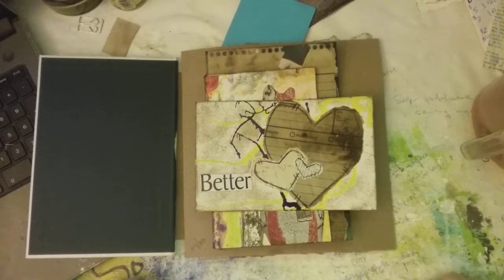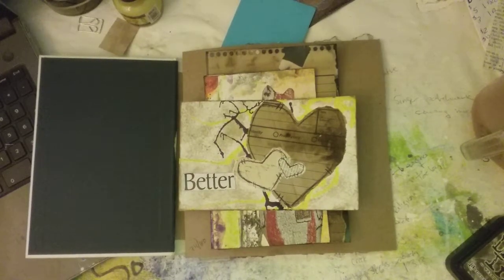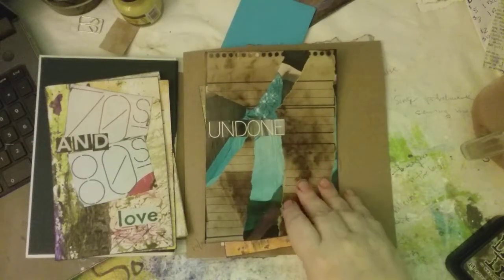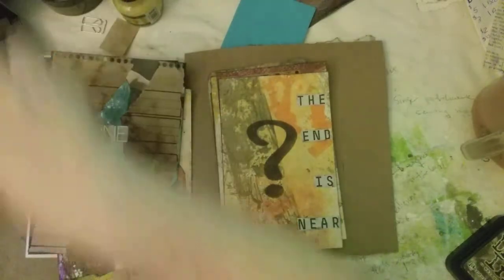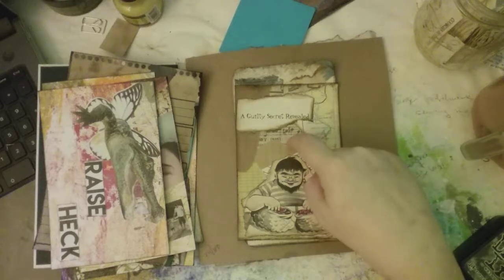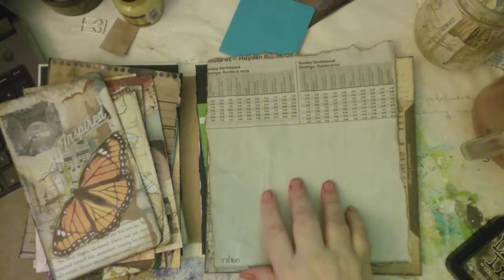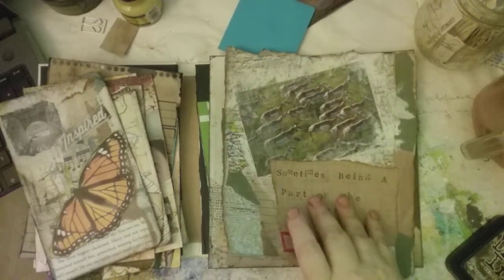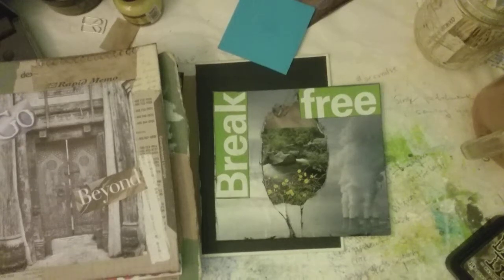Days 64 to day 75 of my 100dayproject-sorry so long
It's yet another in an overview of my progress thus far on the 100dayproject (I am doing 100daysofcollage).